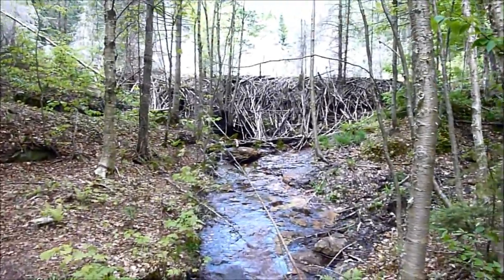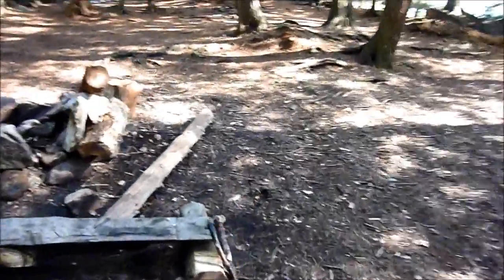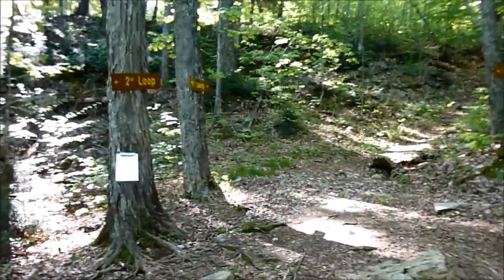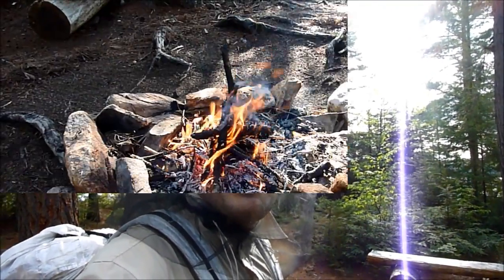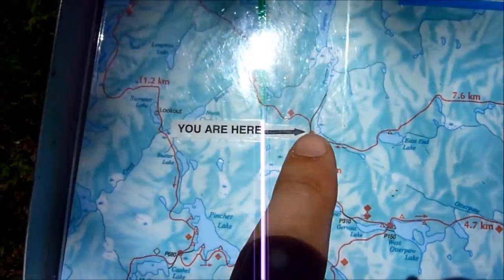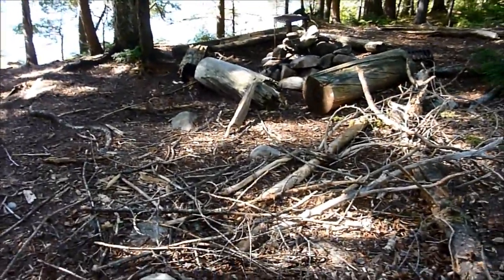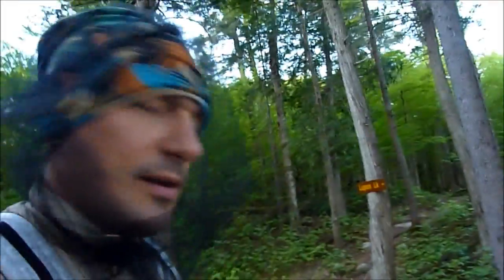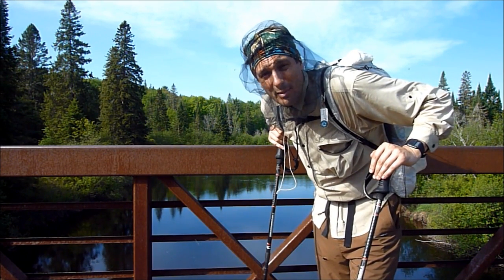Hiking all 3 LOOPS of the WESTERN UPLANDS Trail - Algonquin - On The Trail - Episode #16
Suluk46 presents, "On The Trail", a series of informative videos related to ultralight backpacking products, techniques, trips, and tutorials. Episode #16, hosted by Steve Evans, documents his solo, 4 day, 73 km hike around the perimeter of the Western Uplands Trail located in Algonquin Provincial Park. Travelling clockwise, Steve hikes north on the western side of the first loop, all the way to the northern section of the 2nd and eventually the 3rd loop, before returning on the eastern side of the trail.